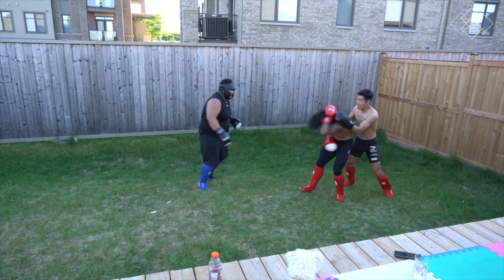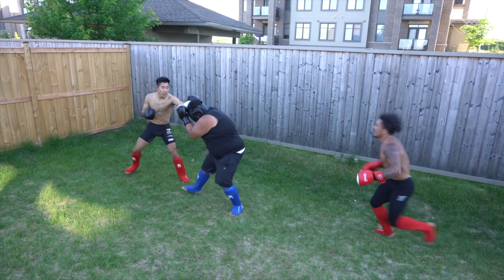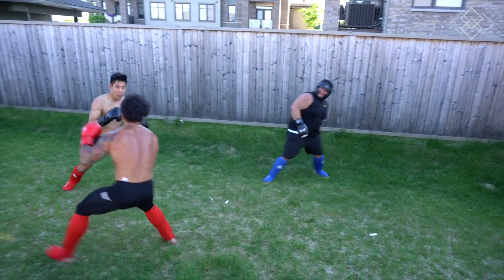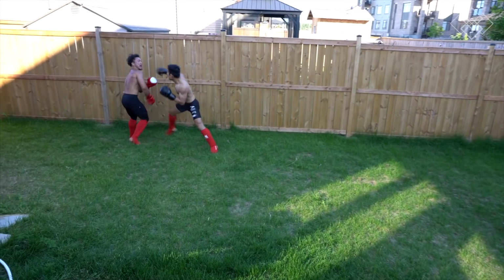2 vs 1 | Pro Fighter vs Childhood Friends Sparring + BREAKDOWN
Getting a bit stir crazy from quarantine so I decided to have a little fun and spar two of my childhood friends, Pierre and Kent, at the same time! They may or may not have any experience fighting on the streets, but besides a few moves I've taught them in the past, they have NO formal martial arts training. The moral of the story is that no matter how long you've been training, or how good you think you are, never fight on the streets or fight more than one person at a time!